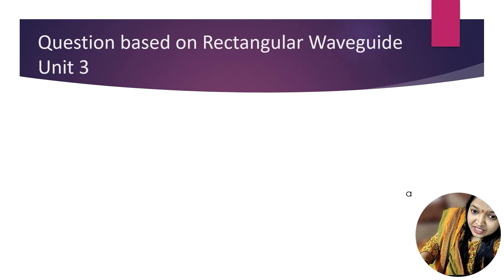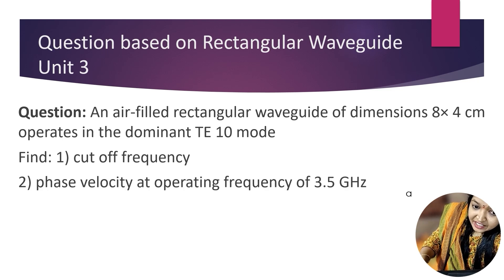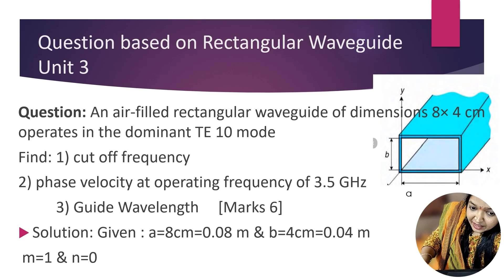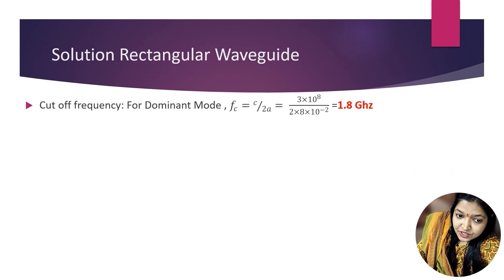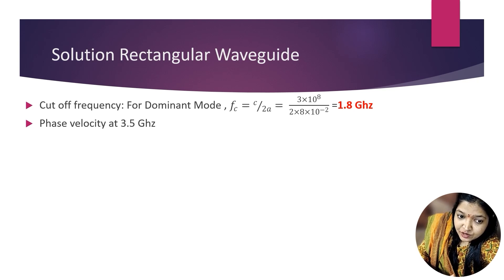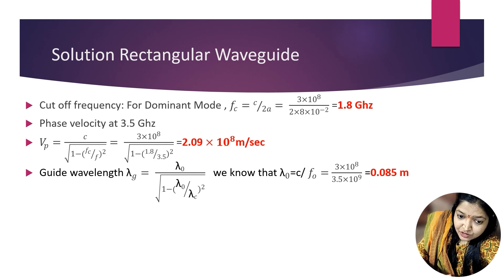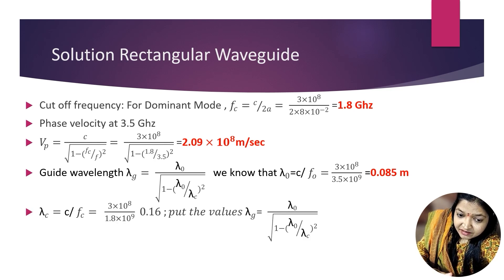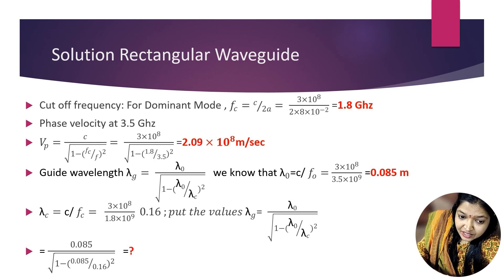Radiation and Microwave Theory - (Numerical) TE10 Mode in Air-Filled Waveguide | Step-by-Step Solved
Question : An air-filled rectangular waveguide of dimensions 8x 4 cm
operates in the dominant TE 10 mode
Welcome to our educational video on waveguide fundamentals! Join us as we unravel the mysteries of the TE10 mode in an 8x4 cm air-filled rectangular waveguide. 🌐🔬 Discover the exciting world of electromagnetic waves and learn how they propagate in this essential engineering and physics concept. Whether you're a student or enthusiast, this step-by-step tutorial will demystify waveguide modes and boost your understanding. 📚✨